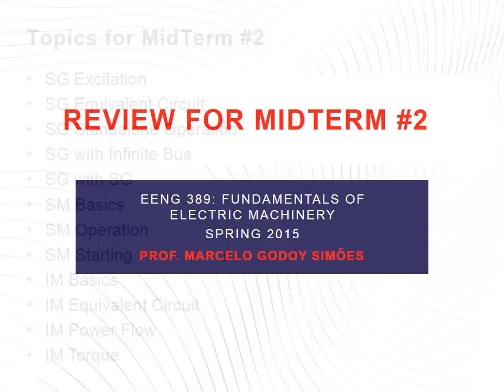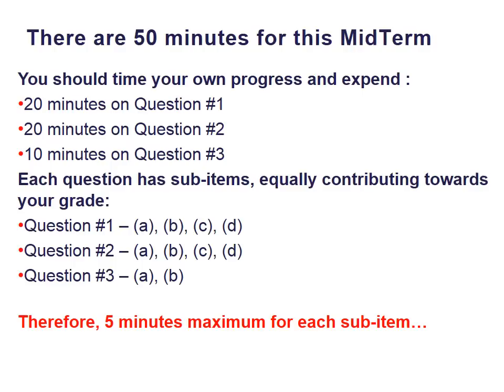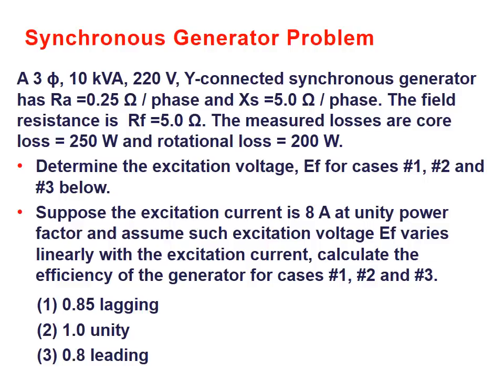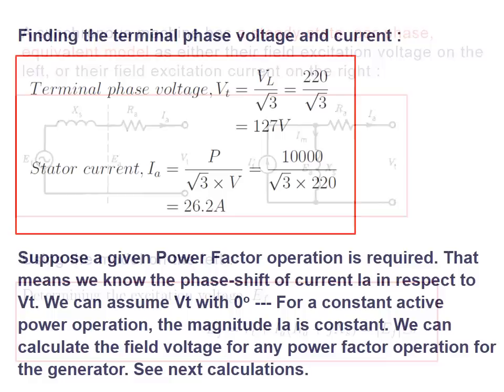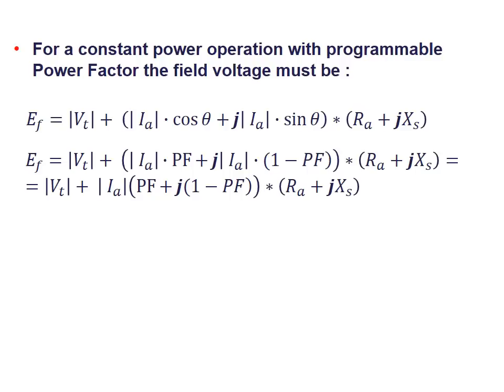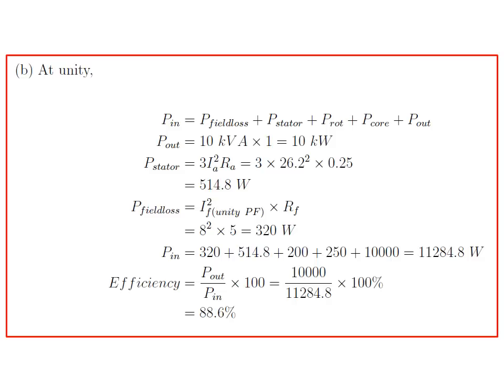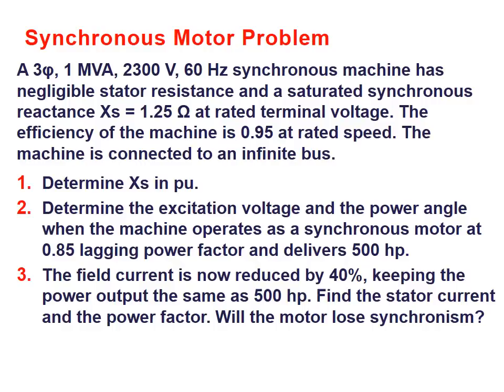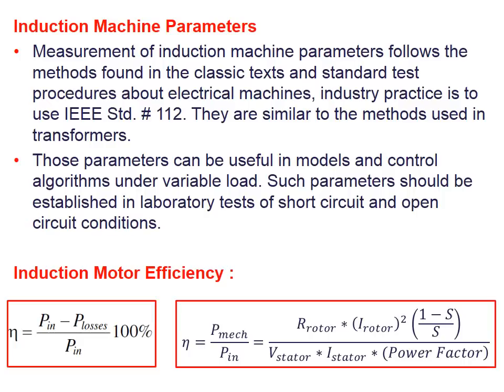Review for MidTerm #2 - April 2015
Review for Synchronous Motors, Synchronous Generators and Induction Machine Modeling